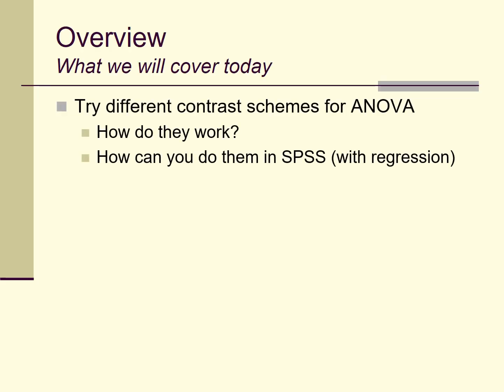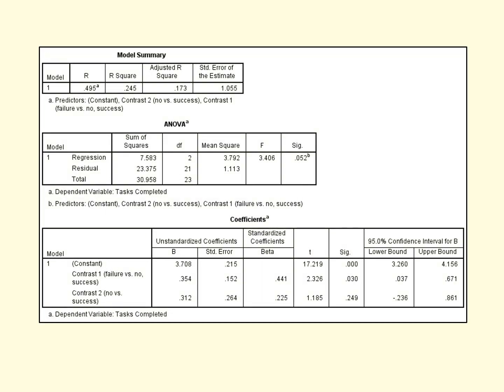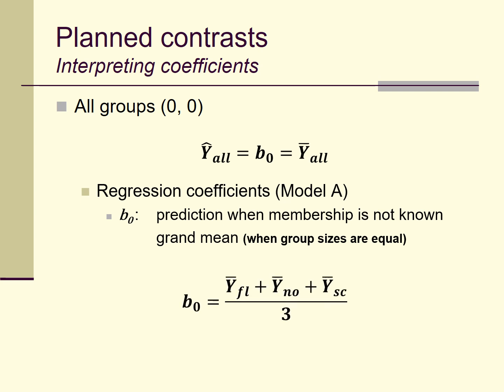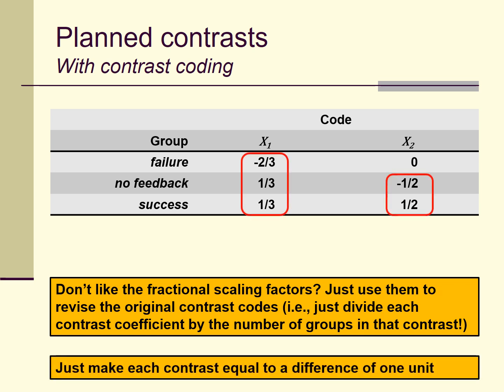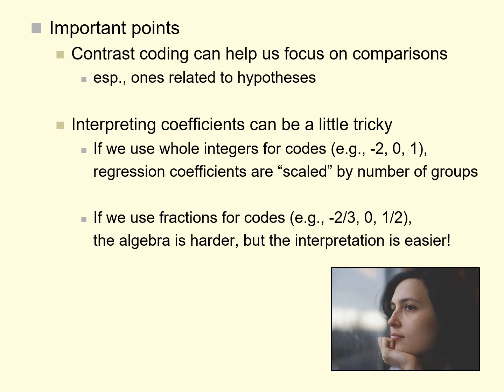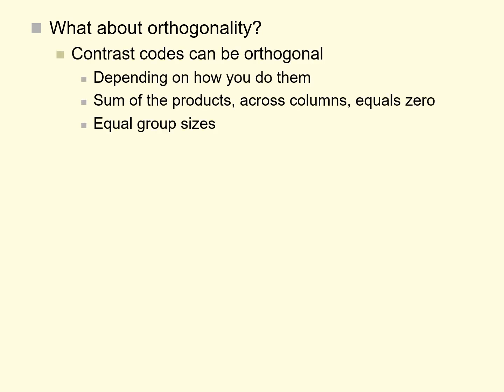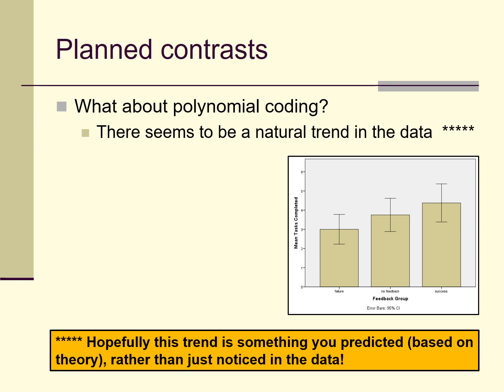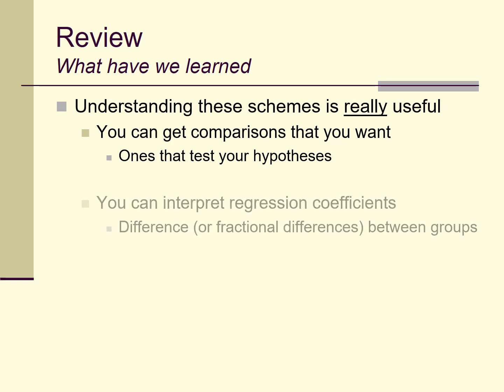Supplemental lecture: coding for contrasts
This lecture is a supplement to my regular run of lectures (i.e., the ones that I deliver in my class) that covers some basic differences between dummy, contrast, and polynomial codes for one-way ANOVA.